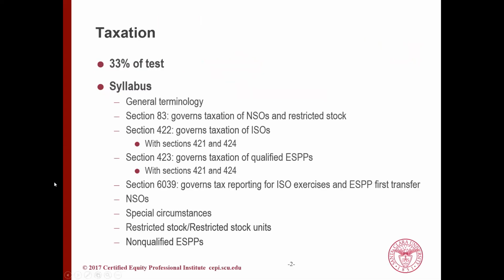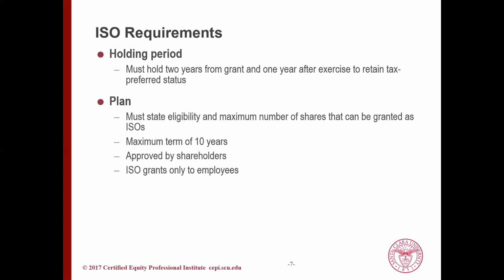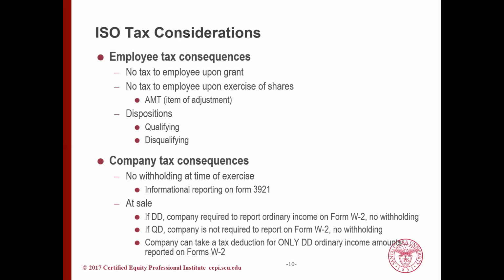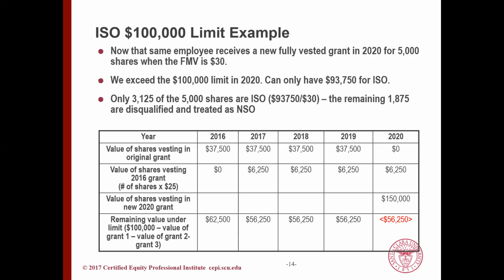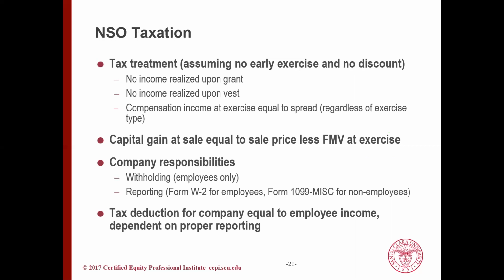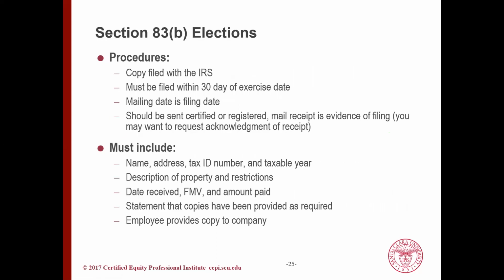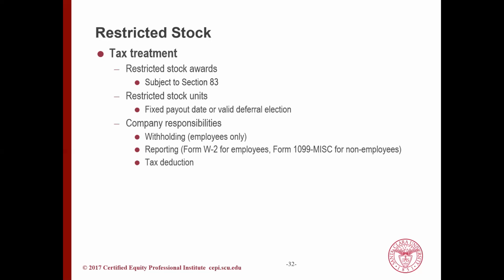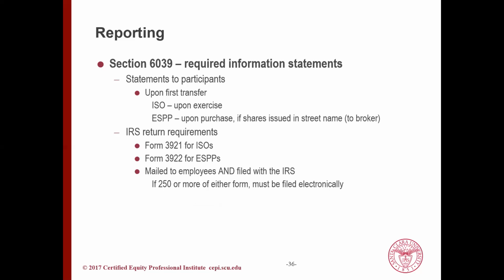Level I Taxation